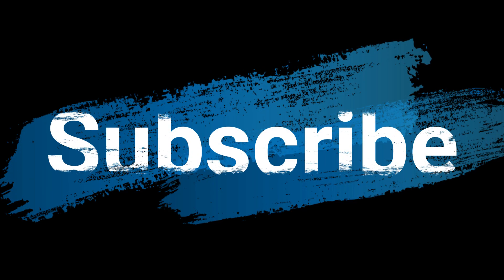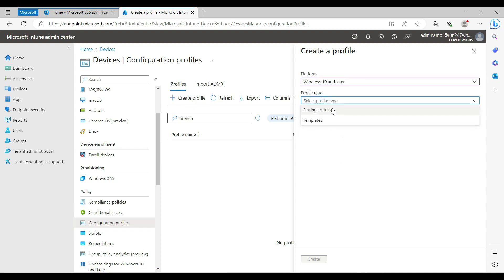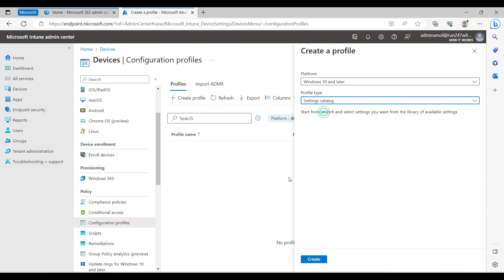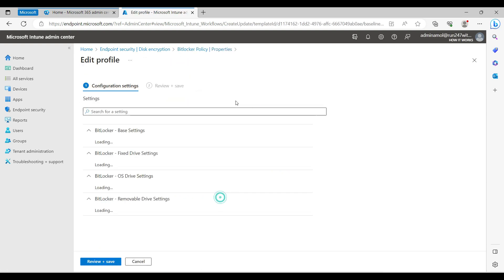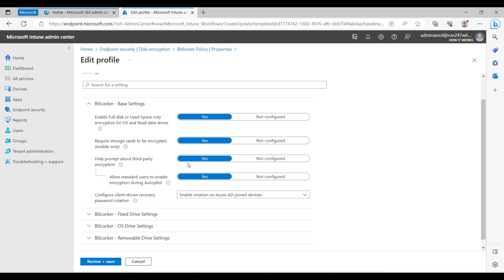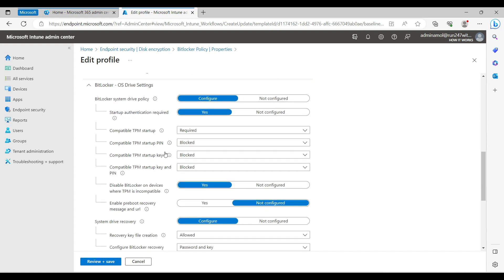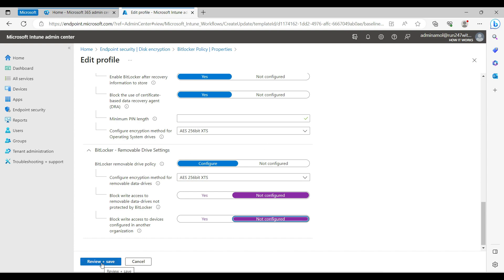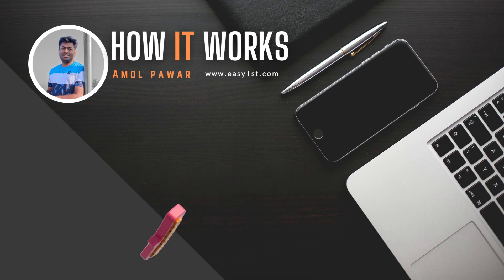Microsoft Intune part7 | Manage BitLocker policy